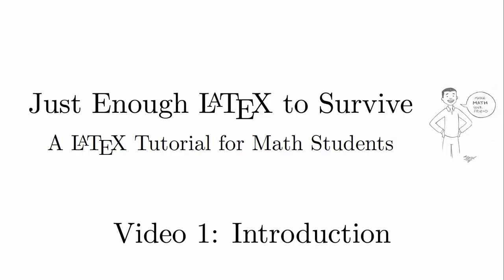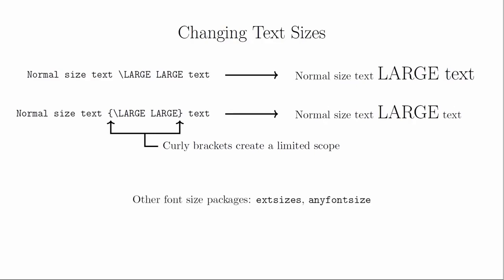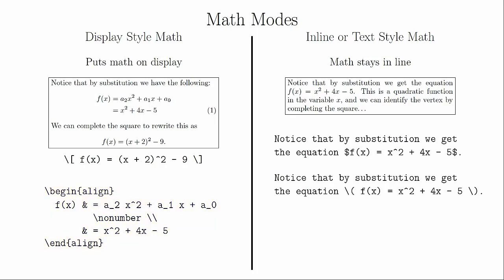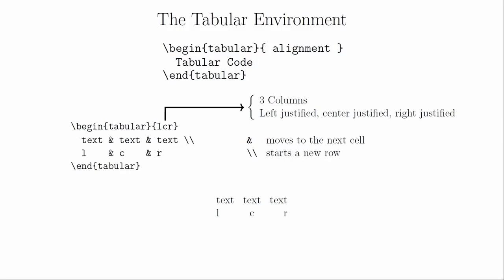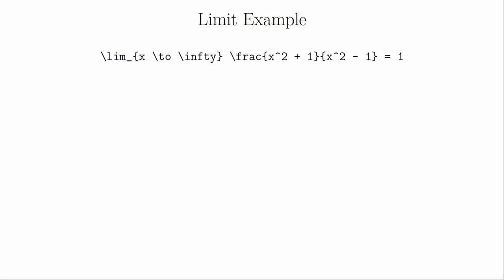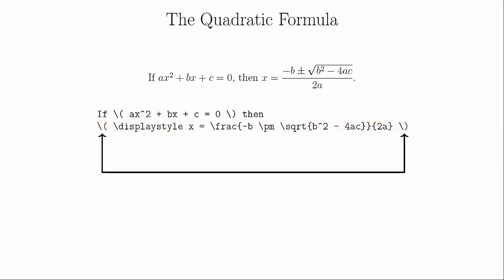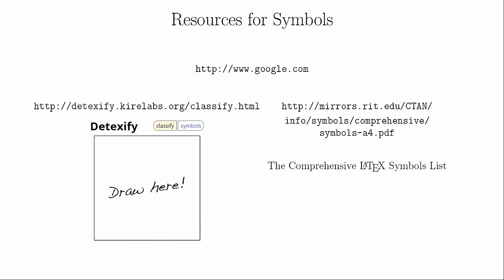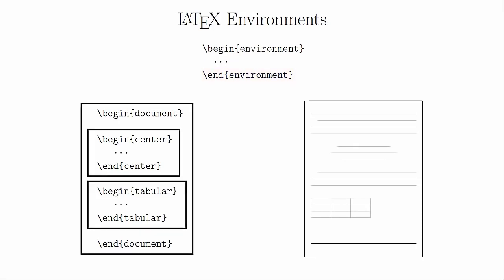LaTex Tutorial for Beginners Full Course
LaTeX is the de facto standard for the communication and publication of scientific documents. LaTeX​ is available as free software.

(0:00:03​)   LaTeX Tutorial - Introduction
(0:03:45​)   LaTeX Tutorial - Your first LateX document
 (0:06:10​)   LaTeX Tutorial - Basics mathematics in LaTeX
(0:07:25)   LaTeX Tutorial - Intermediate mathematics in LaTeX
 (0:15:33​)   LaTeX Tutorial - LaTex case studies
 (0:25:09​)   LaTeX Tutorial - Text formatting in LaTeX
 (0:28:22​)   LaTeX Tutorial - Environments in LaTeX
(0:32:13​)   LaTeX Tutorial - The equation environment
 (0:36:27​)   LaTeX Tutorial - Lists in LaTeX

Credit
Course Created by: GVSUmath